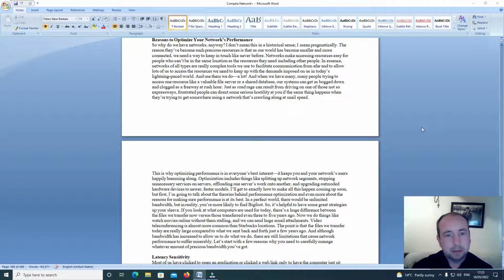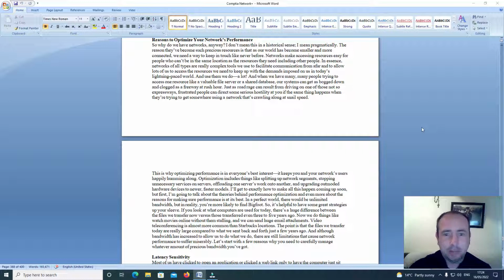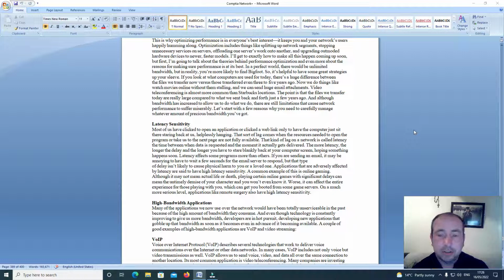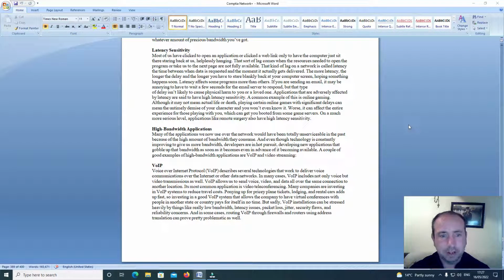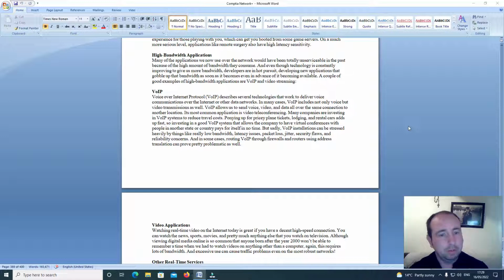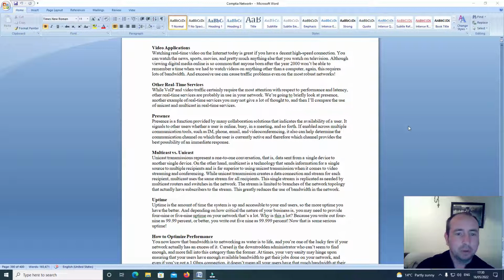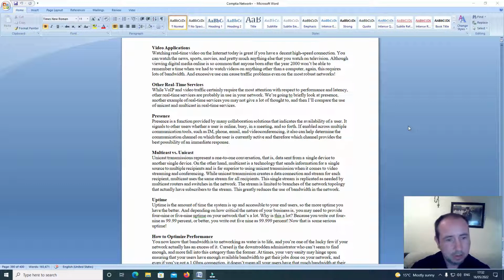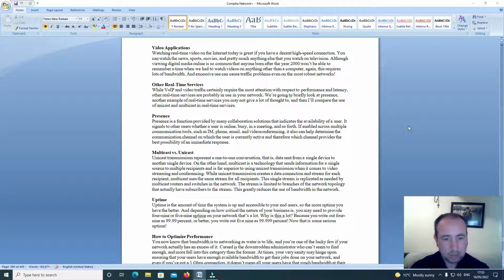Comptia network + part 114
Reasons to Optimize Your Network’s Performance
Latency Sensitivity
High-Bandwidth Applications
VoIP
Video Applications
Other Real-Time Services
Presence
Multicast vs. Unicast
Uptime